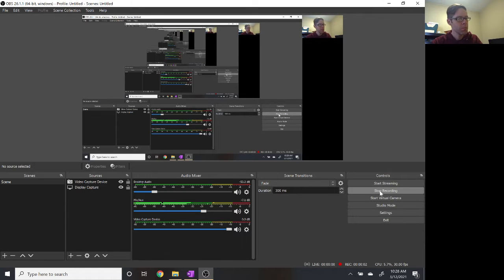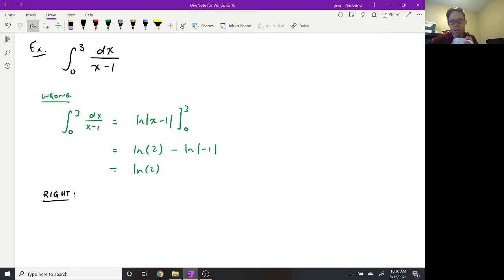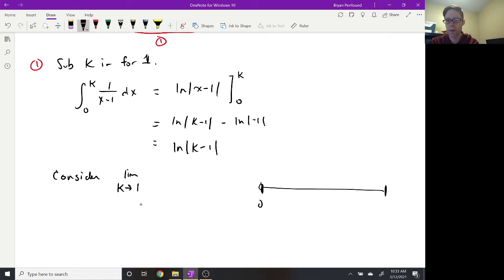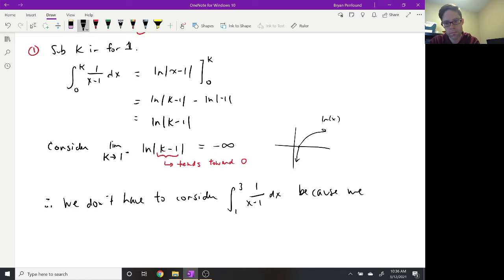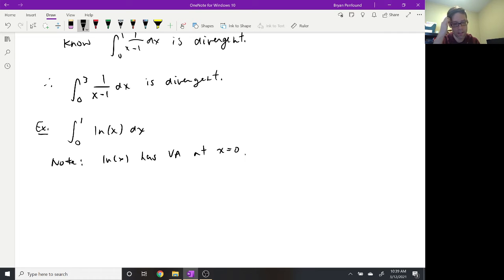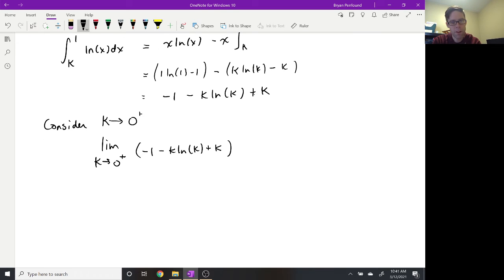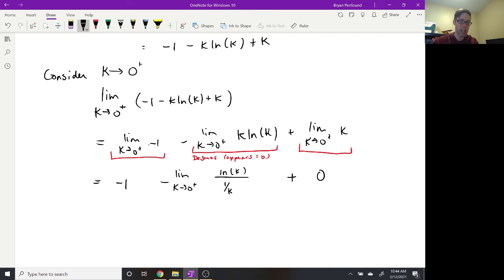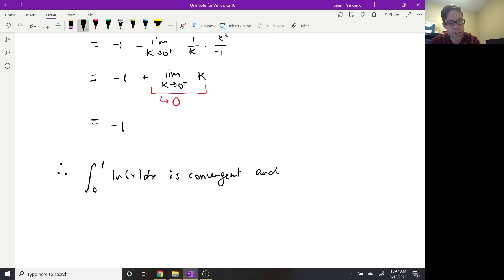Improper Integration around Vertical Asymptotes